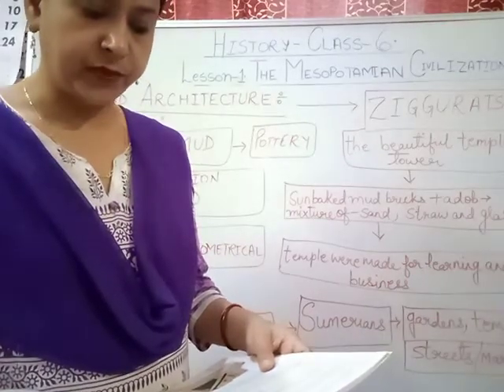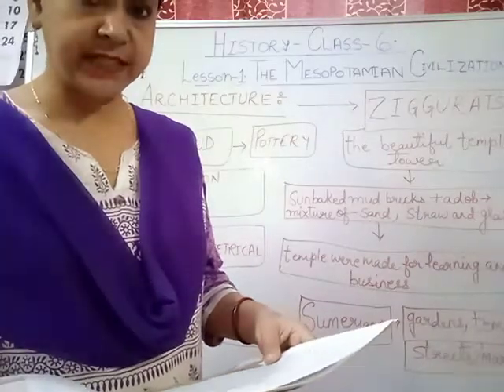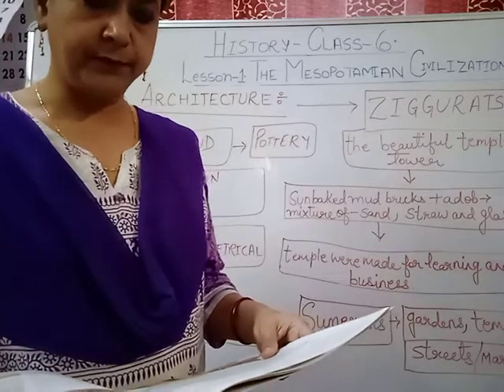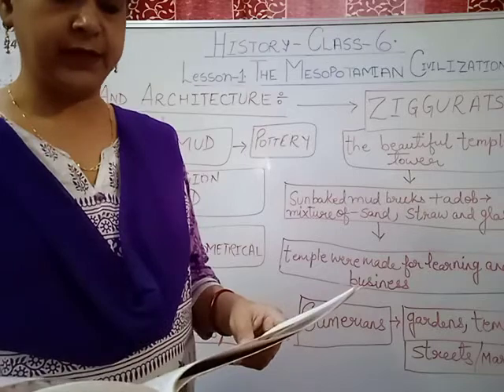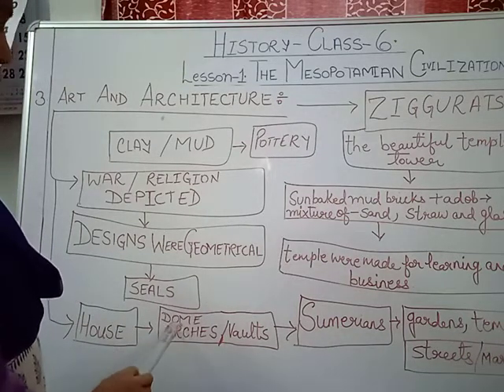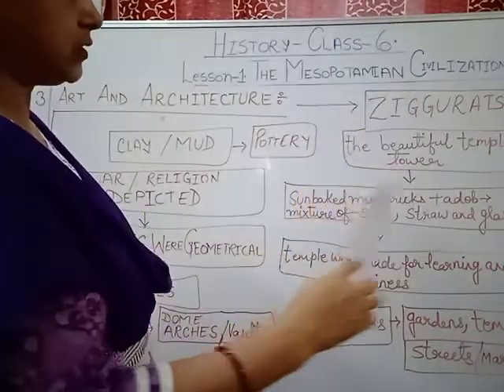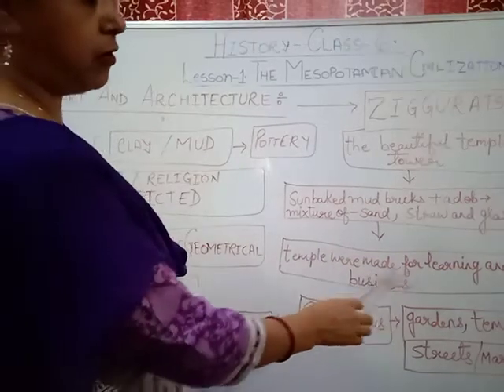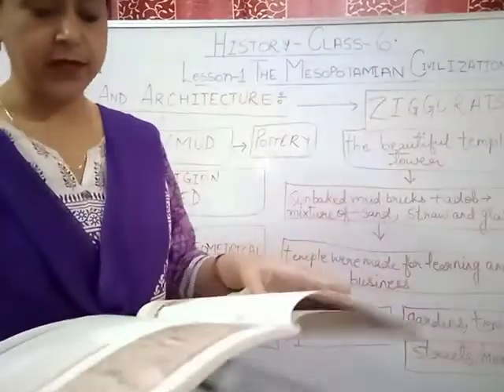MARY LUCAS SCHOOL CLASS 6 HISTORY LESSON-1 PART-II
TEACHERS'S NAME -MS.RASHMI SINGH
for best result please use Earphones